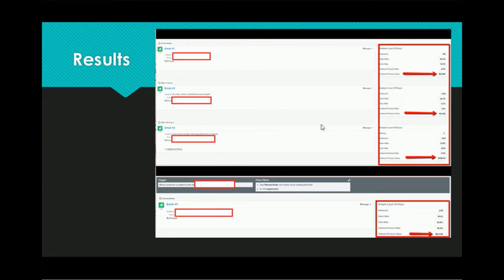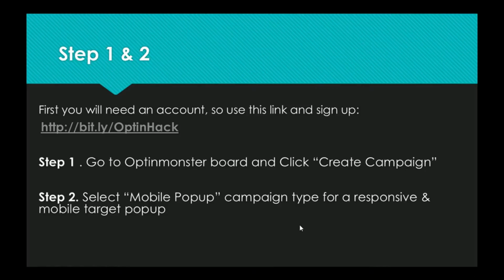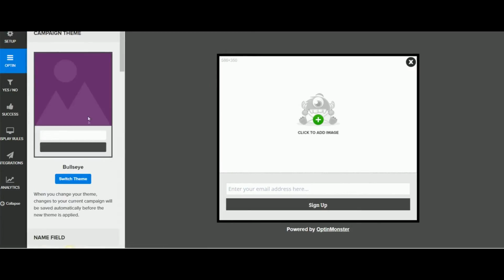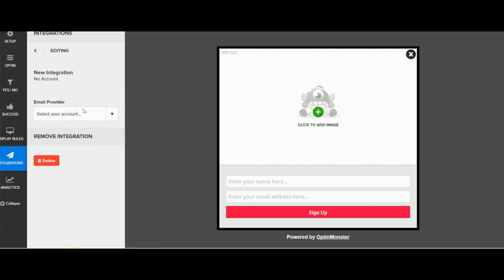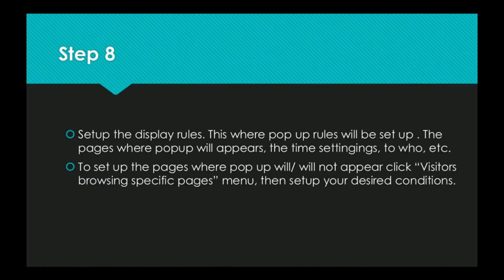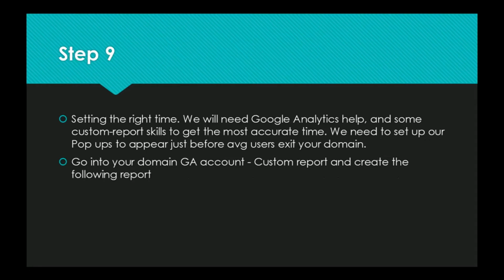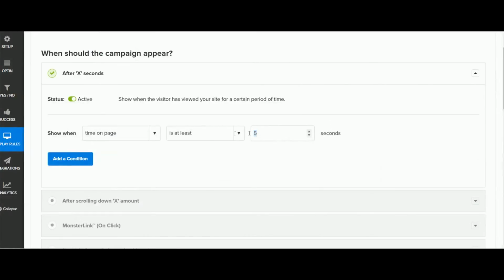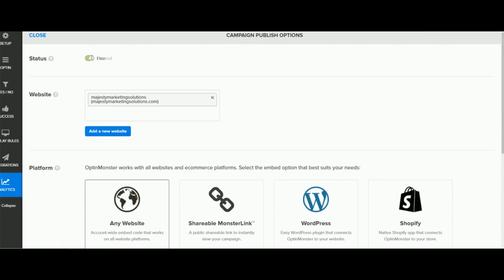Popup step by step tutorial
Full step by step instructions on how to set up this lead gen and sales hack